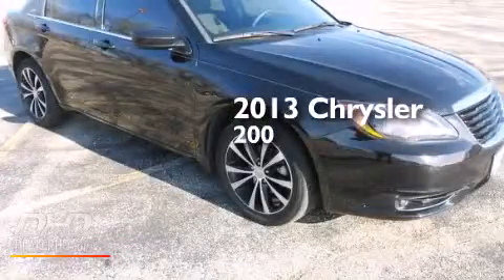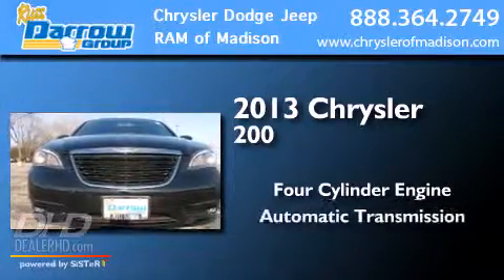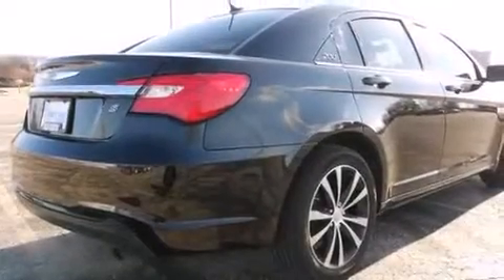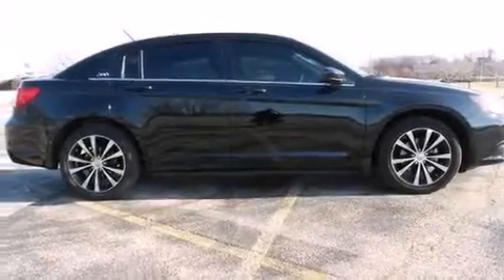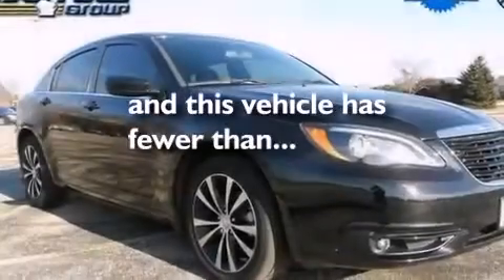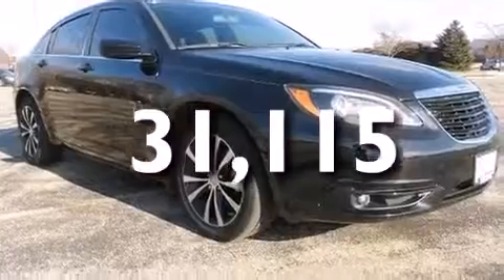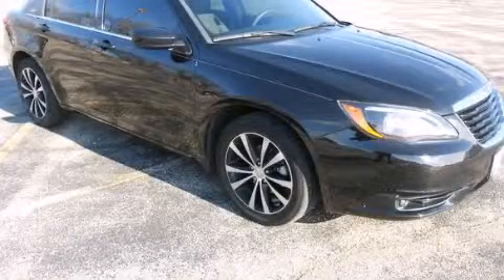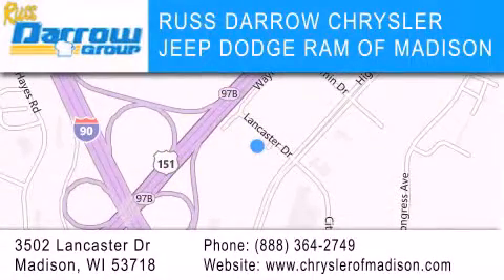Preowned 2013 Chrysler 200 Madison WI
We've been honored to serve the Madison WI area , we promise that your experience at our dealership will exceed your expectations ! Year : 2013 Make : Chrysler Model : 200 Engine : 2.40 Trans . : 6-Speed Automatic Exterior : Black Clearcoat Miles : 31,115 Interior : Black Stock : D13270A Russ Darrow CJDR of Madison Lancaster Dr. Madison , WI 53718 Preowned 2013 Chrysler 200 Madison WI